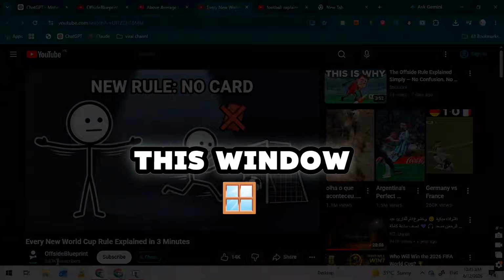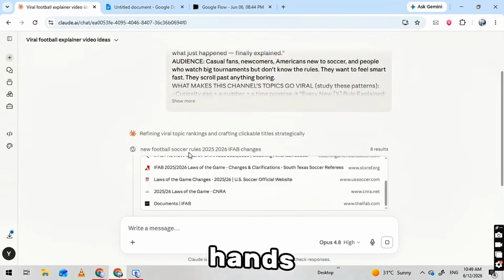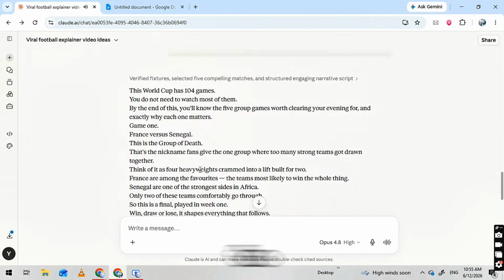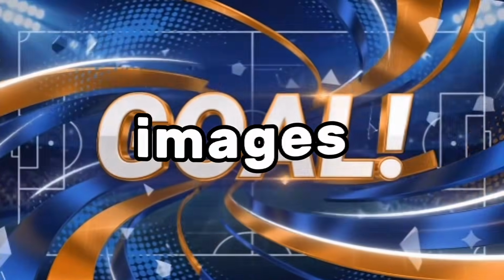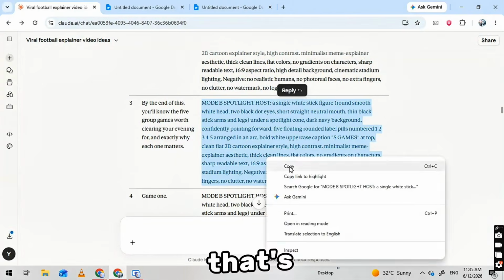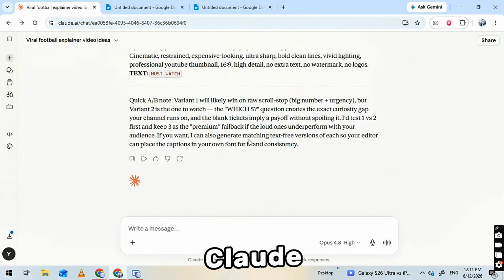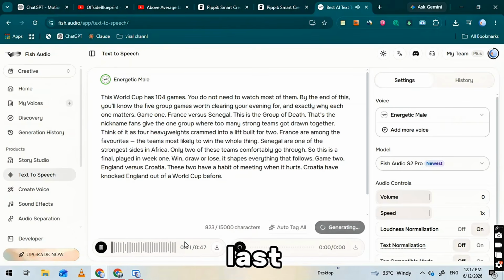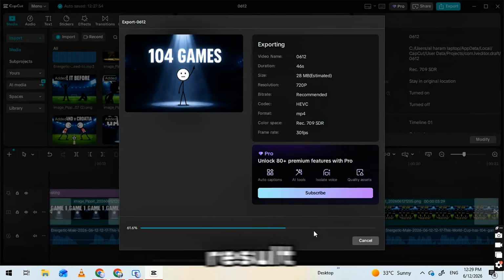Create Viral FIFA World Cup 2026 Explainer Videos with Al (Step-by-Step)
I built a faceless FIFA World Cup YouTube channel using nothing but Claude AI — and brand-new channels are pulling huge views doing exactly this. 🌍⚽
In this step-by-step tutorial, I show you how to create faceless World Cup explainer videos with free AI tools — no camera, no editing skills, and no football knowledge needed. With YouTube and FIFA officially partnering for the FIFA World Cup 2026, this is one of the hottest content windows on the platform right now — and it closes July 19.
I'll walk you through the entire process: generating viral topic ideas with Claude AI, writing a full script in seconds, turning that script into AI images, adding a natural AI voiceover, and editing it all into a finished video — start to finish.

🔑 What you'll learn:
✅ Finding trending, high-CPM World Cup topics with Claude AI
✅ Writing a complete viral script in seconds
✅ Turning your script into scene-by-scene AI images (free)
✅ Creating click-worthy thumbnails
✅ Free AI voiceovers
✅ Editing everything in CapCut

⏱️ Timestamps:

0:00 – Why this works right now
0:30 – Getting the prompts
1:30 – Generating your viral topic (Claude AI)
2:30 – Writing the full script
3:30 – Script-to-image prompts
4:30 – Generating the images
6:00 – Creating the thumbnail
7:00 – AI voiceover setup
8:00 – Editing in CapCut
9:00– The final result

🛠️ Tools used (links below):

Claude AI · Pippit AI · ElevenLabs · Fish Audio · CapCut
💬 Want my full FIFA World Cup channel strategy — upload schedule, winning topics, and how to scale this into a real channel? Comment "WORLDCUP" and I'll send it over.